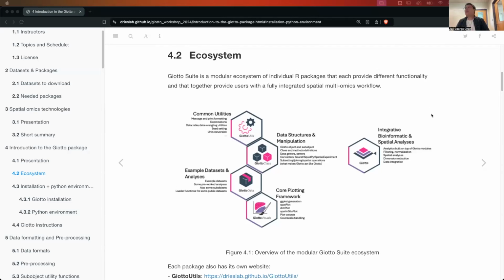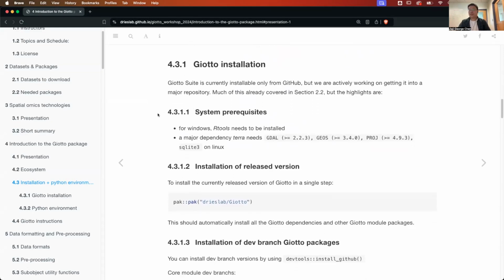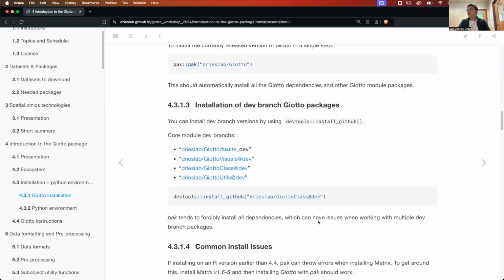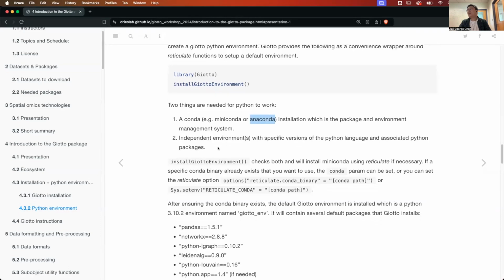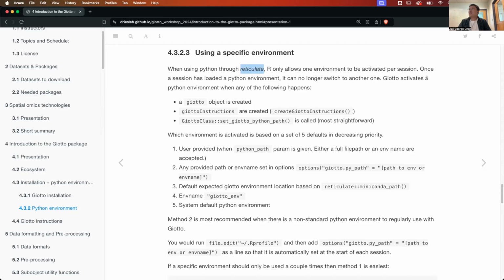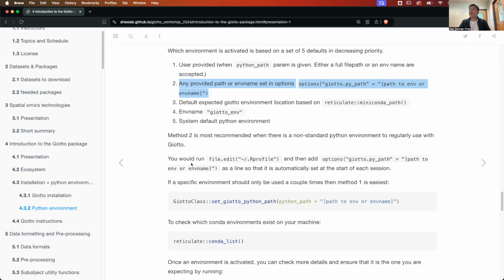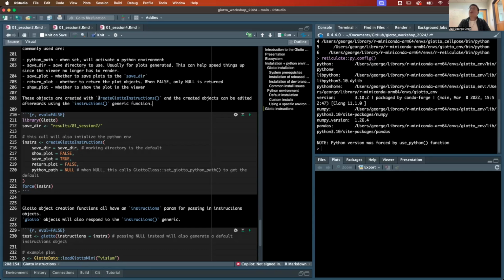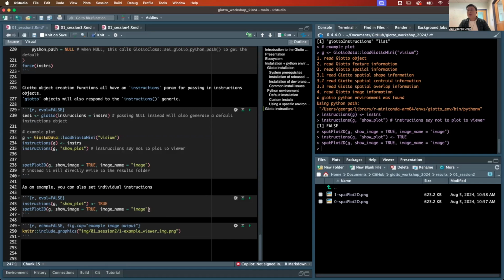Giotto workshop 2024: Ecosystem and installation